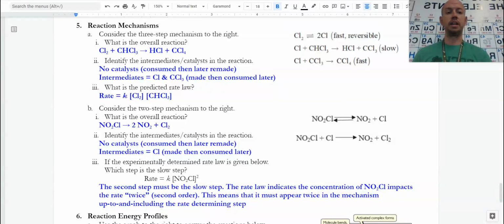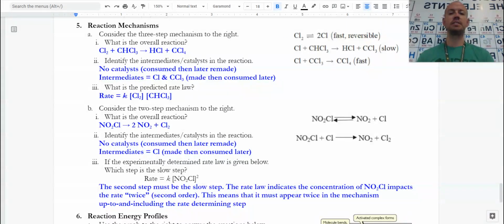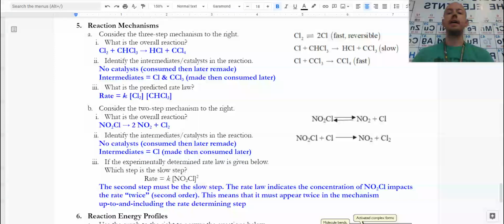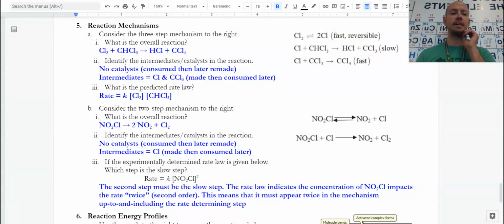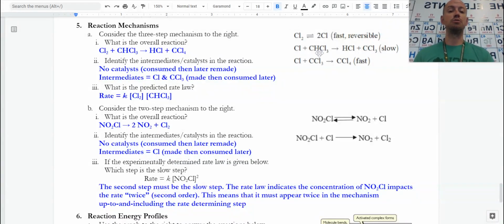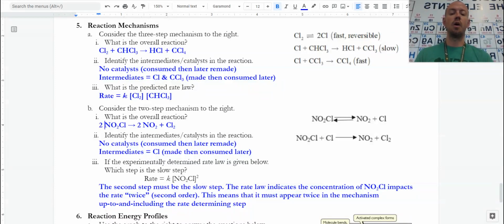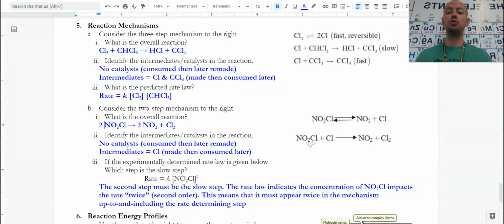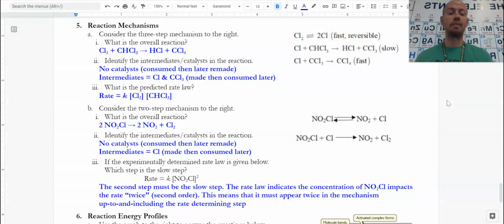AP Chem, Unit 5: Kinetics- Practice Problems #5